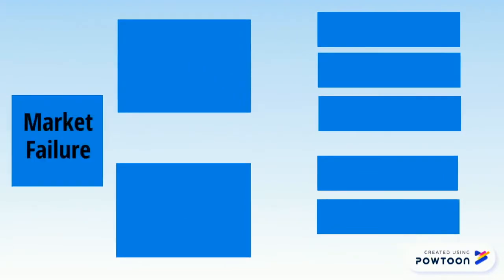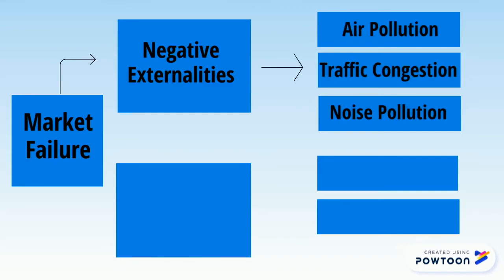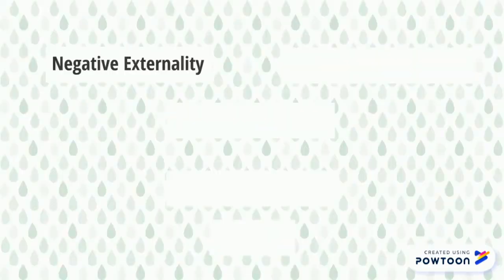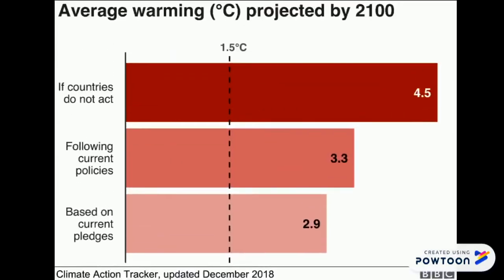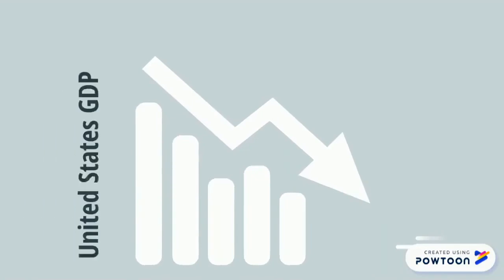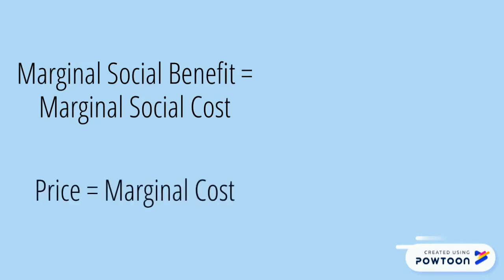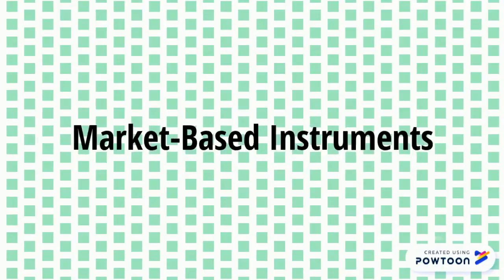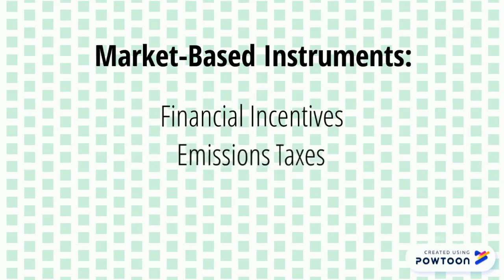An Economic Approach to Climate Change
This is an educational video that covers the economics behind climate change, its costs, and potential policy solutions.